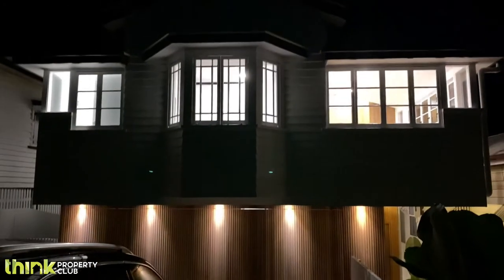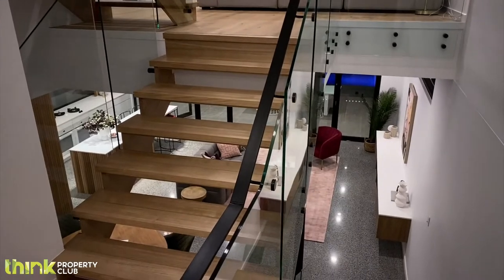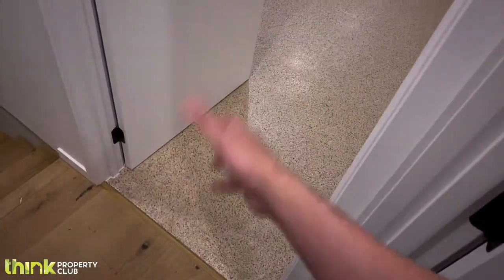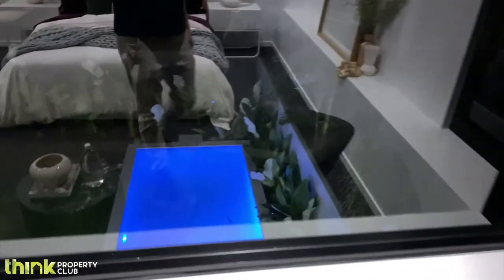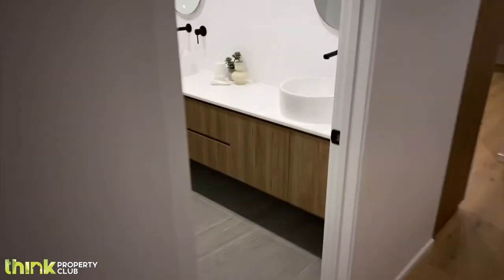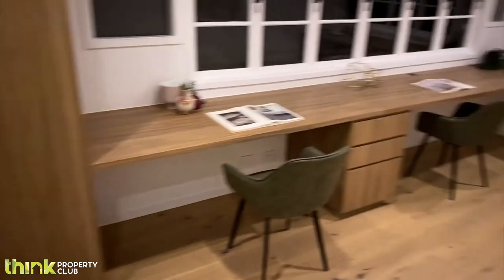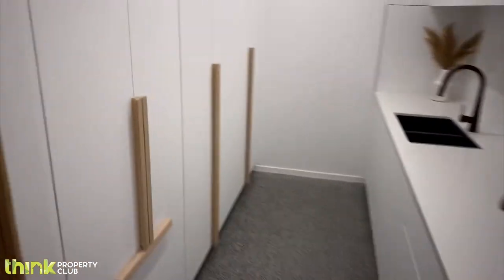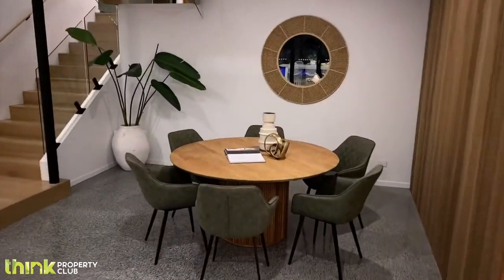Walkthroughs - 2.8 Million Value Split level home Jason John Byron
Walkthroughs - This Build is a 2.8 Million Value Split level - night time - example of what we teach